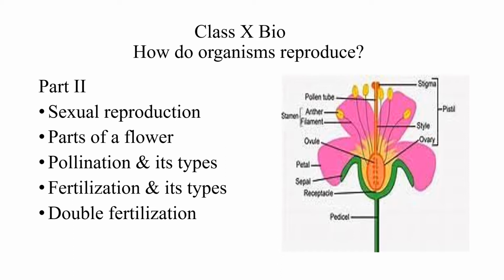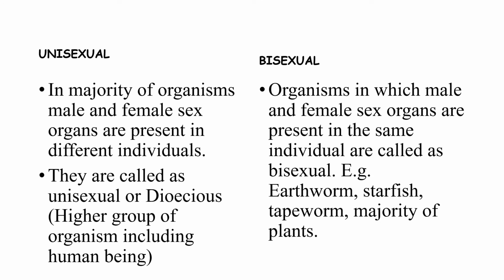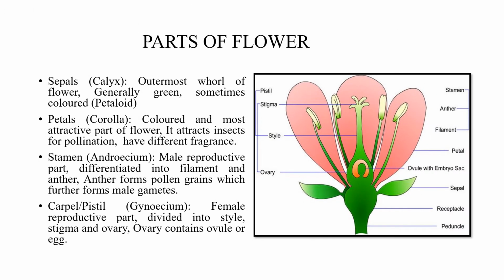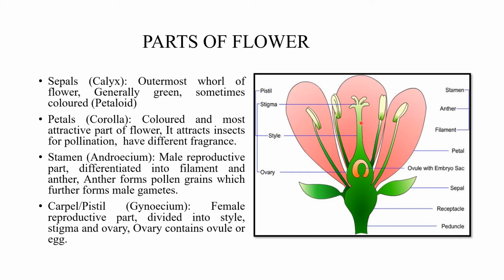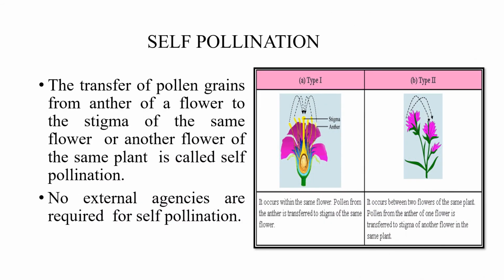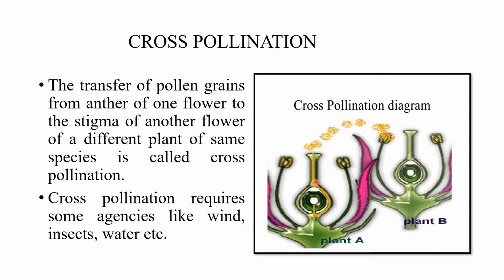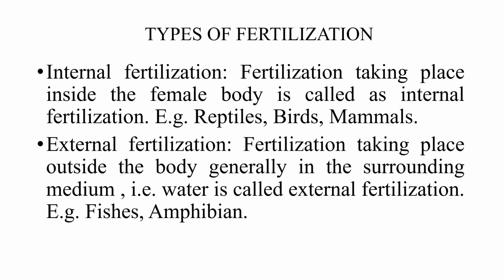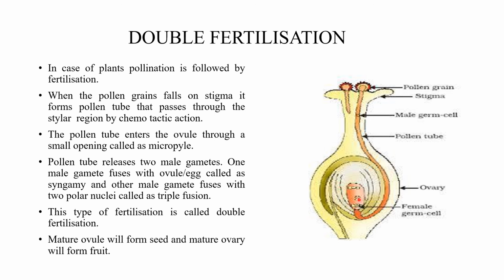Class 10 Bio ch 8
This session covers the part 2 of how do organisms reproduce?